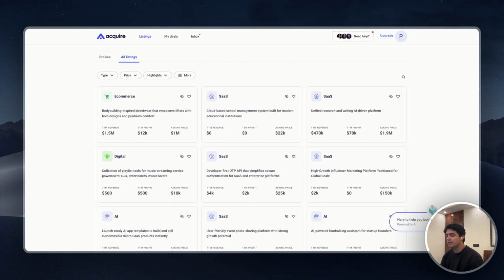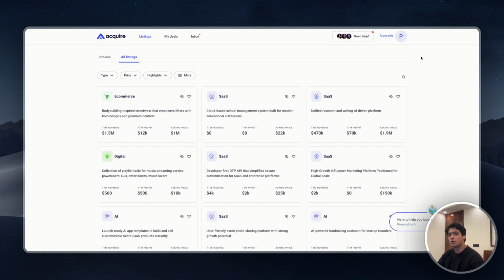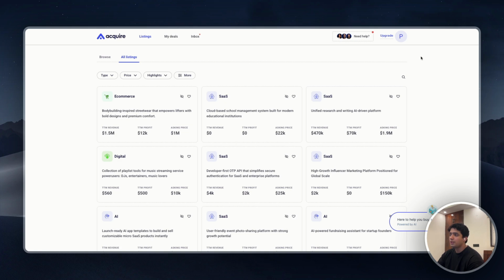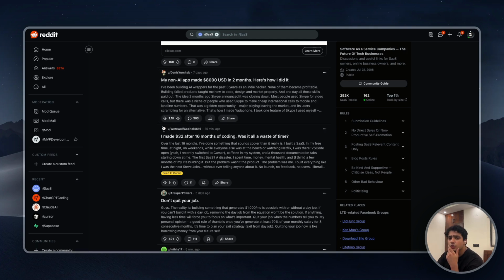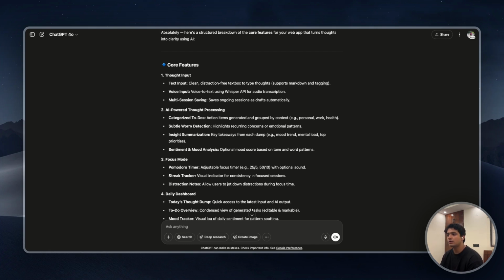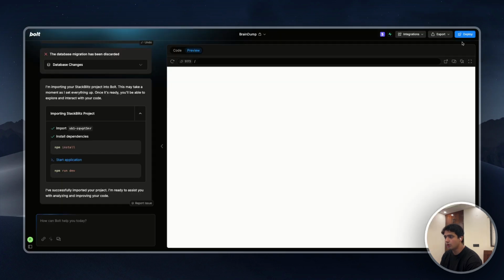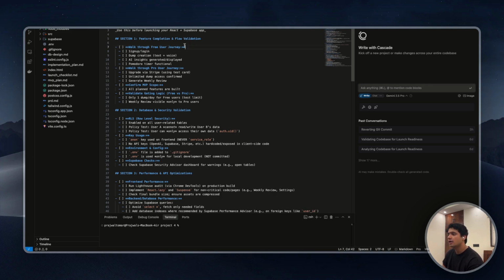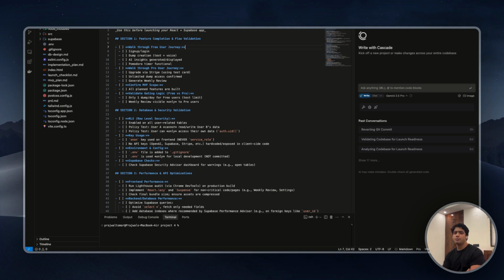How to Build, Launch & Monetize a SaaS Product with AI (No Code, No Team Needed)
In this video, I show you exactly how to build, launch, and monetize your own SaaS product using AI without writing code, hiring a team, or raising capital.

You’ll learn:
• How to find and validate profitable SaaS ideas
• How to plan and build your MVP using AI tools like Bolt and Windsurf
• How to launch, market, and start earning from your product — fast

Want me to go deeper on any part of this process? Drop a comment and I’ll turn it into a full video.